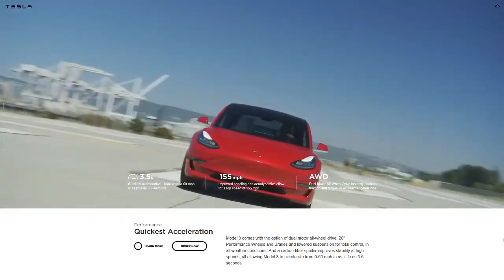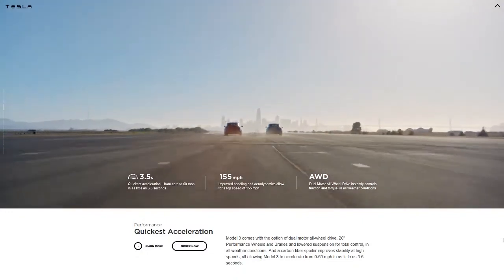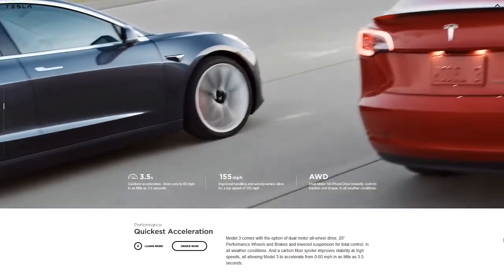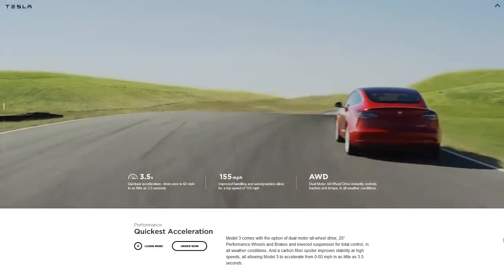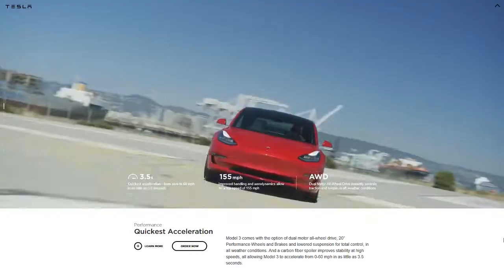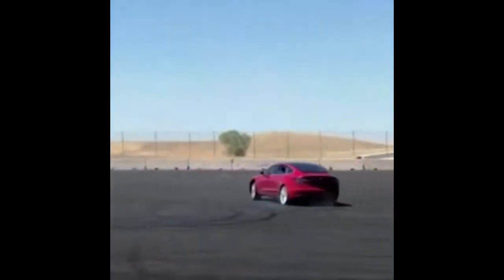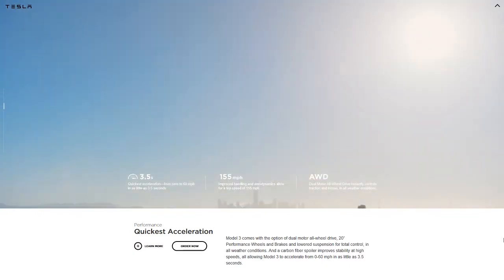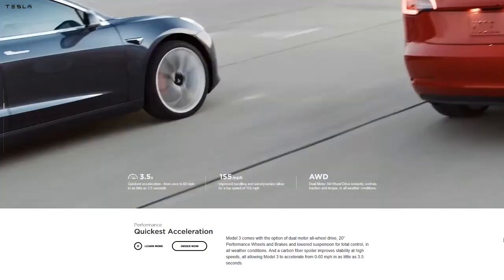Tesla Model 3 - What is Track Mode?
What exactly is 'Track Mode' on the Tesla Performance Model 3?  In this video, I go over some of the technology that allows features such as drifting and power sliding along with an explanation of how Tesla is able to pull off these features.

Get free Unlimited Supercharging on any new Tesla Model S, X, or Performance Model 3 by using this link to configure If you are ordering an inventory vehicle, let your delivery specialist or owner advisor know you are a referral, and to use code “marcus29769” to receive free Unlimited Supercharging.  Make sure you take advantage of this offer before September 16th, 2018 as the Unlimited Supercharging offer will change to only 1 year free on orders placed after this date.